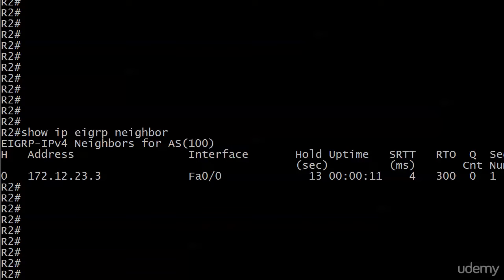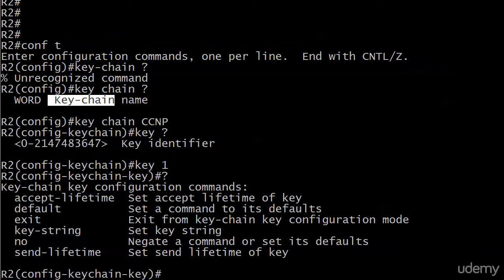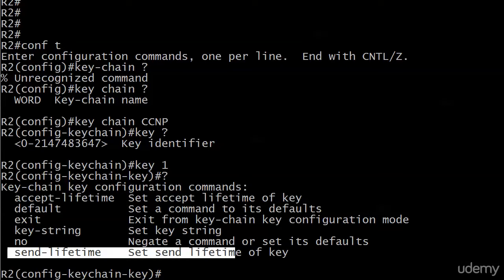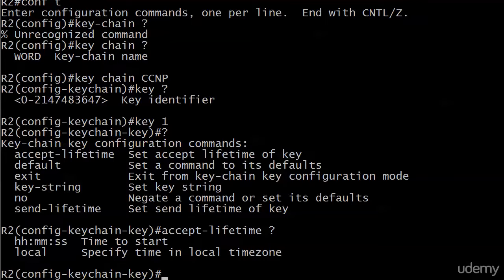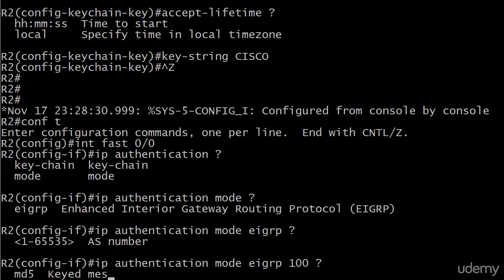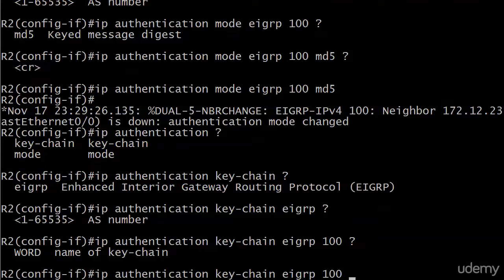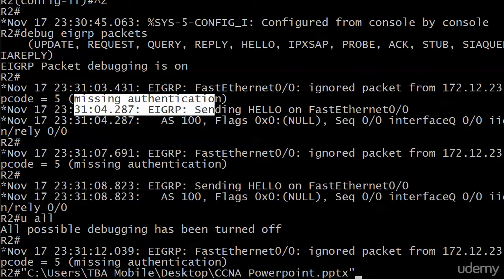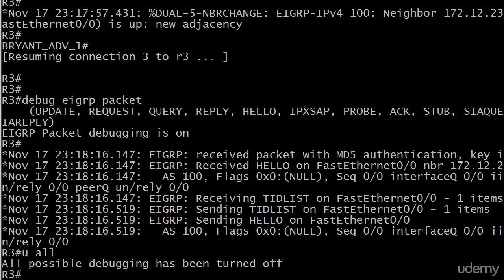108 EIGRP Adv 15 Adjacency Authentication CISCO CNNP ROUTE ADVANCED EIGRP BEGINNERS COURSE